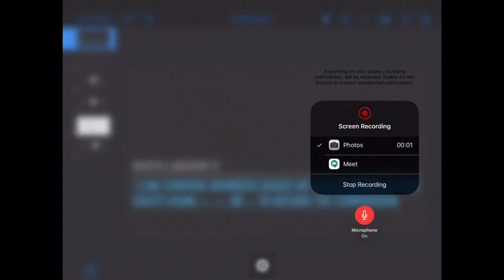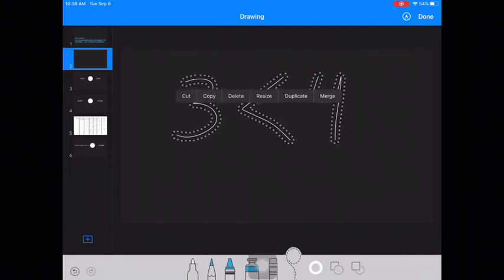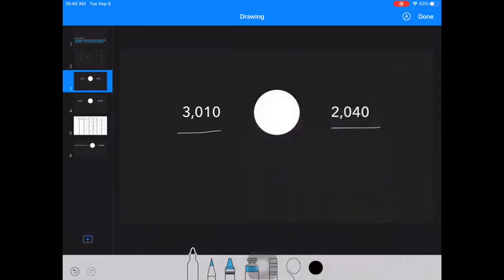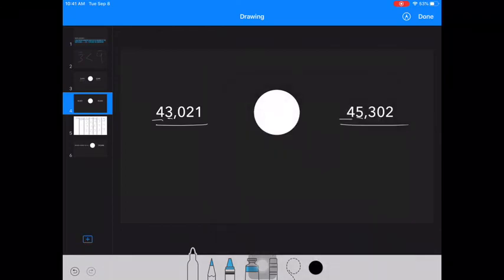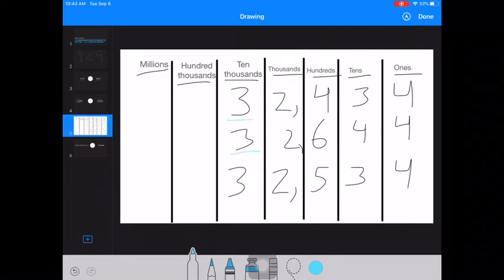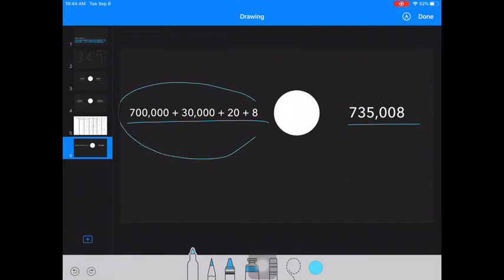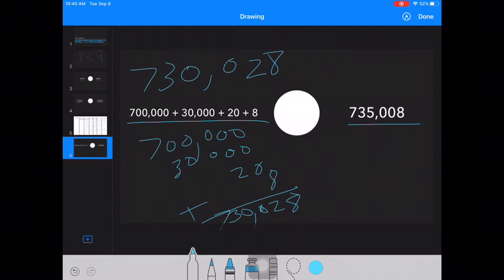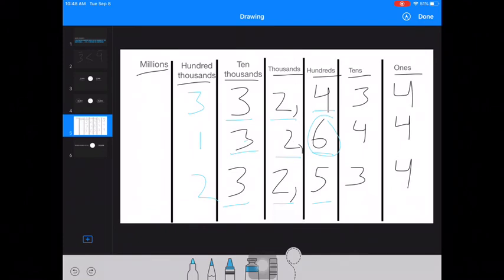Math Unit 1 Lesson 5